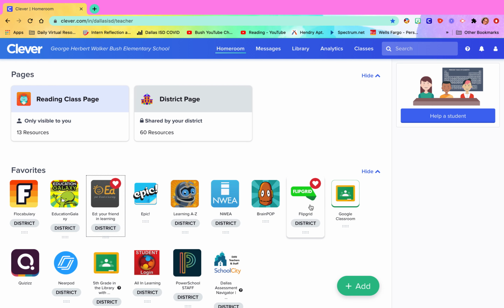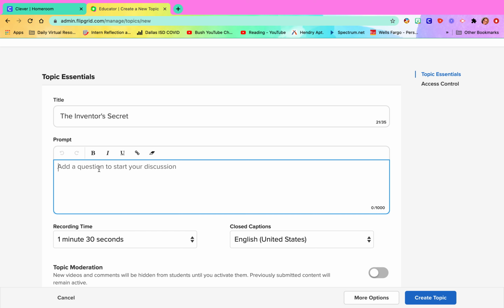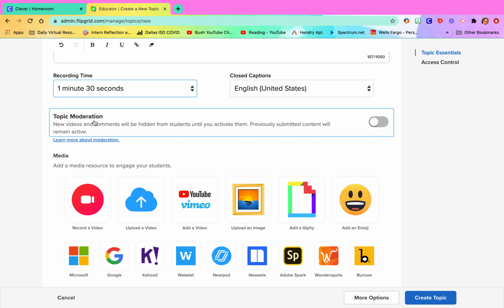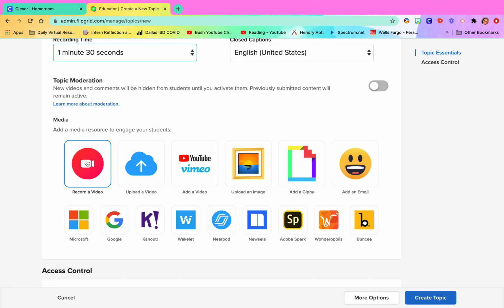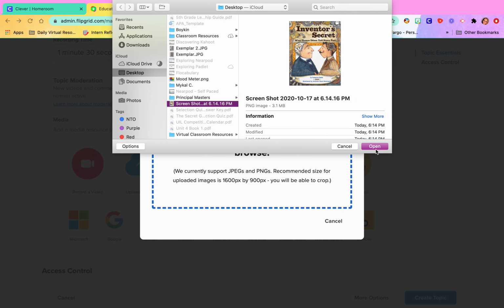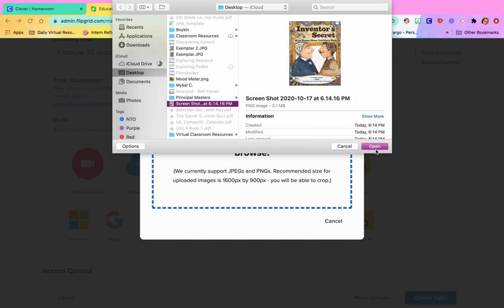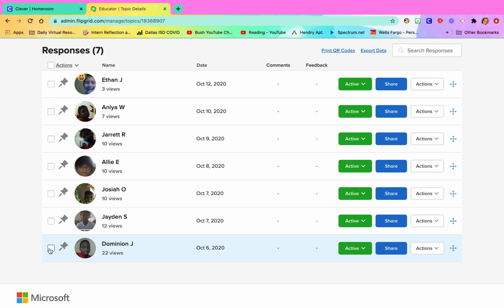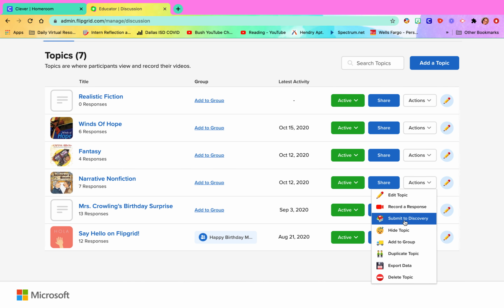Exploring Flipgrid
We will look at how to create a Flipgrid together!